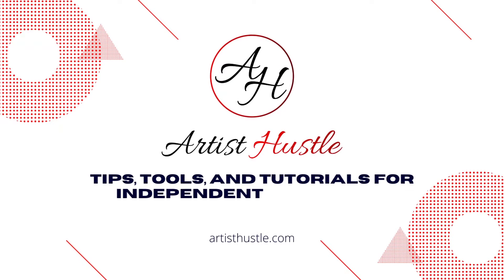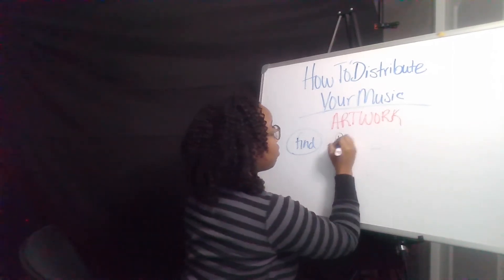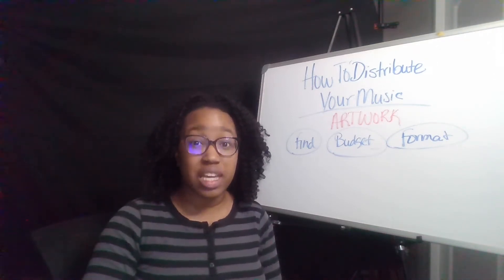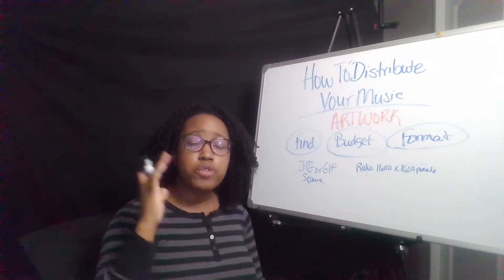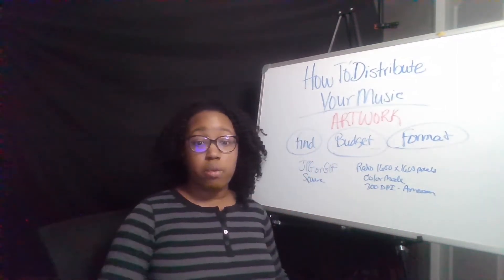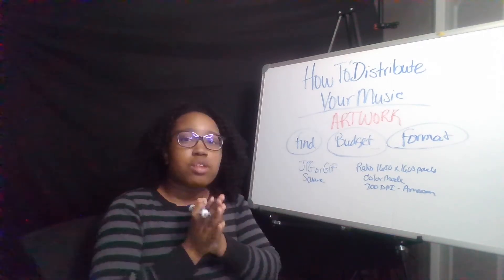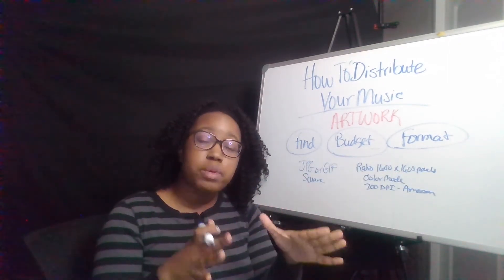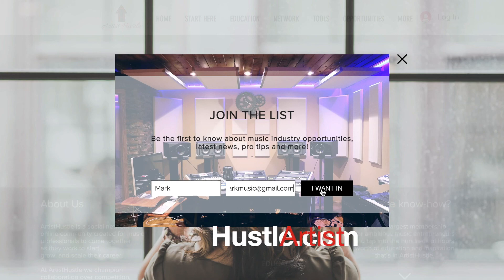Getting Your Album Art Ready (How To Distribute Your Music)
ArtistHustle. Take your hustle to the next level. Marketing & branding for musicians & entertainment brands. Debbie-Ann Shaw Owner of Artist Hustle.

What is ArtistHustle, anyway?
We’re an education site… but not just any education site; we’re the web’s largest music business hub… for free.

We’re also a networking site but not just any networking site; we are a community of like-minded individuals all walking the same path toward navigating the independent music industry together, helping one another along the way. We also have a collection of tools designed to help you make the best business decisions with ease.

ArtistHustle is a lot of different wonderful things to a lot of different amazing people, but most of all - it’s a journey toward creative and financial freedom as independent artists. Won't you take that journey with us?

Sign up for your free account now and discover what ArtistHustle means to you.